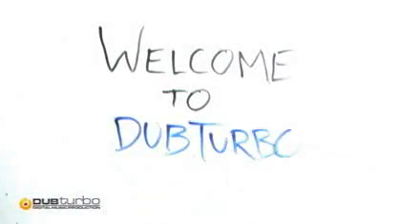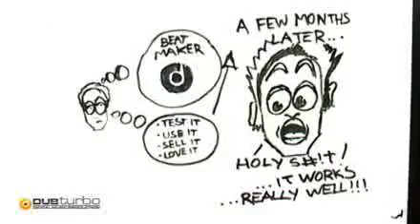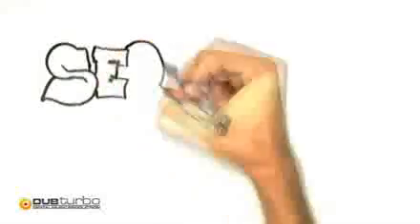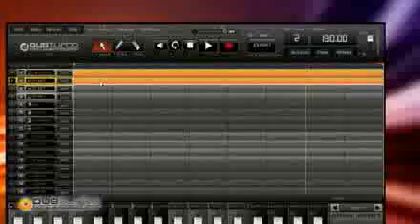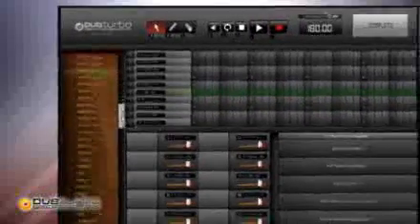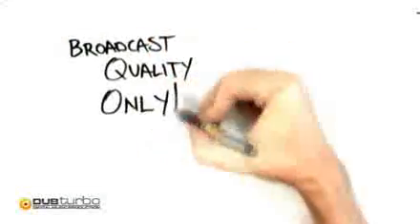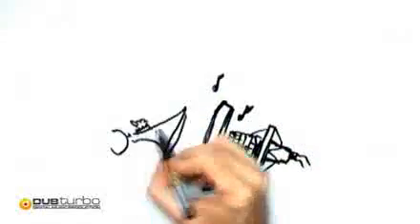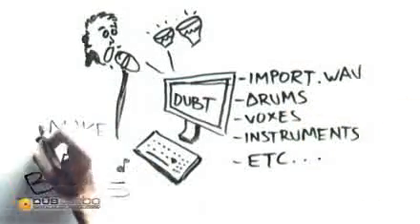DUBturbo beat maker software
DUBturbo - Beat Maker Software. Make Pro Rap, Hiphop, House, Techno + Beats Fast Easy, 1000's of samples, 16 tracks, pads, keys, fx, Mix Master Export Studio Quality All-I.Click the link for the complete website!